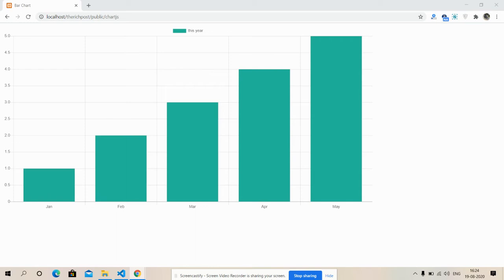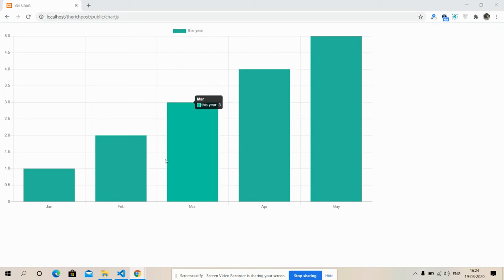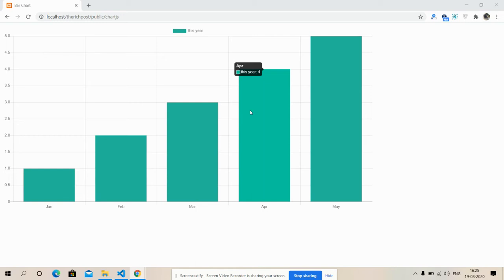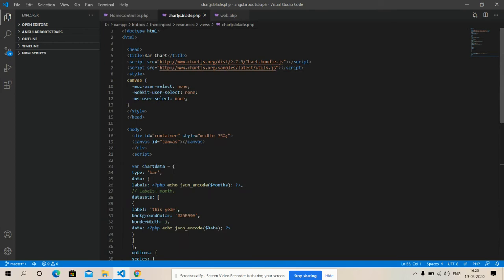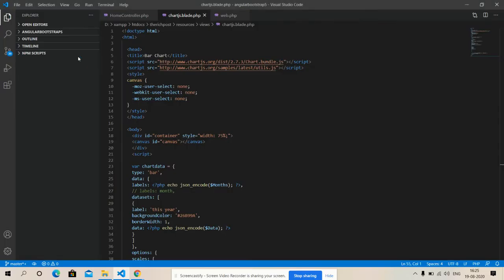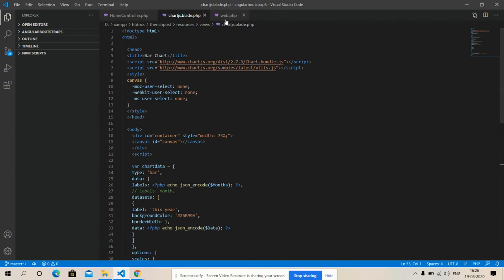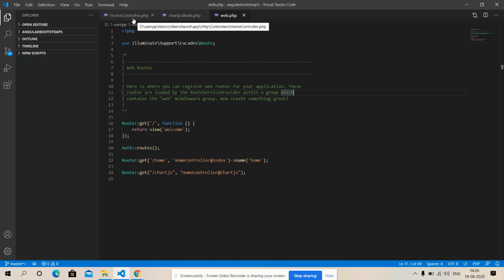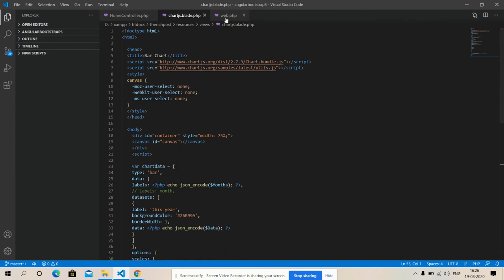Laravel Chartjs With Dynamic Data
Thanks